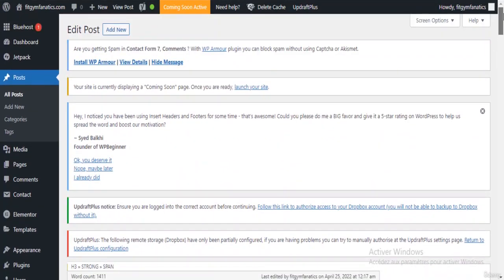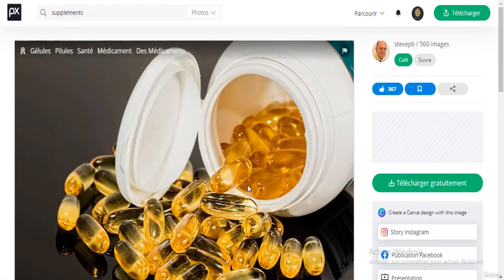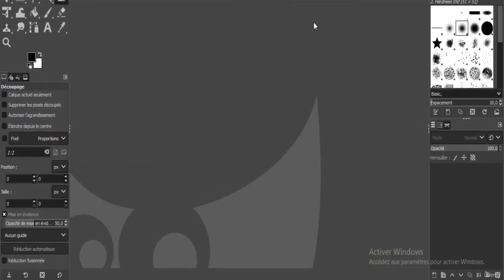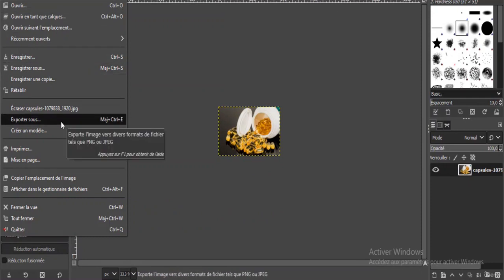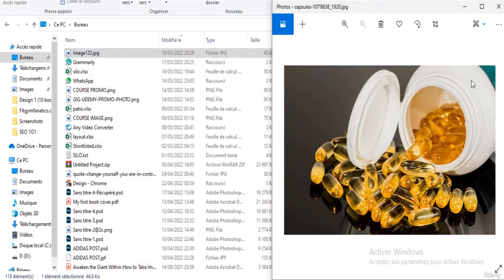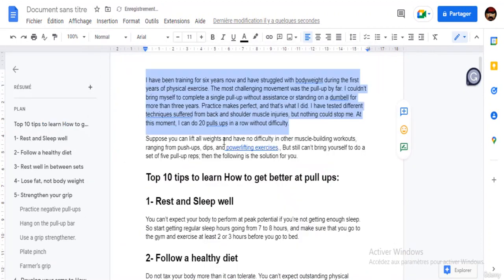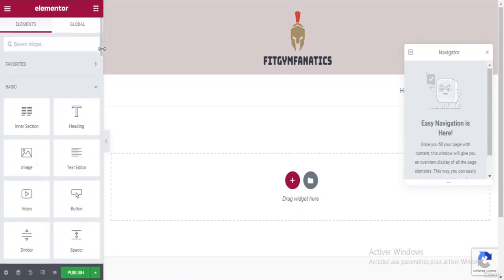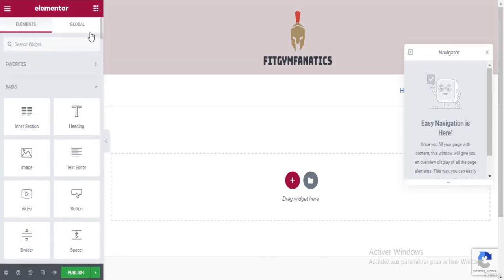196 P20 015 Elementor tutorial n1